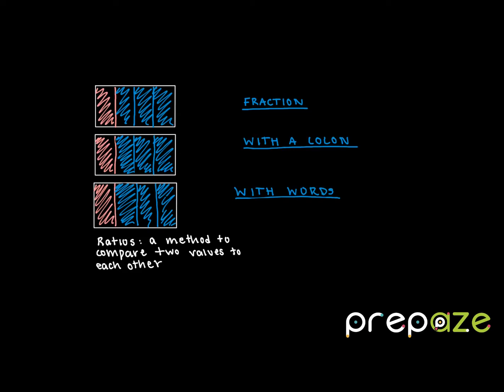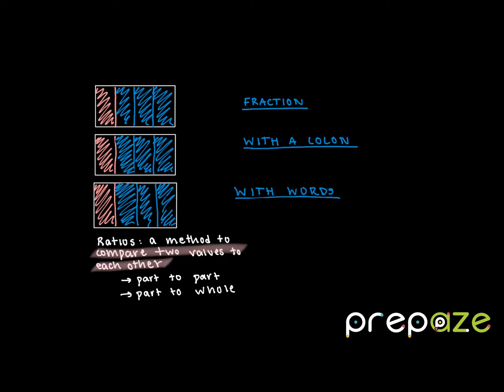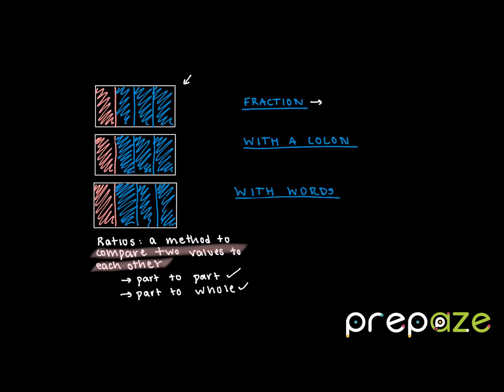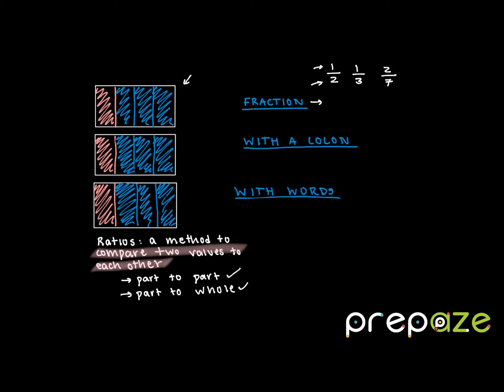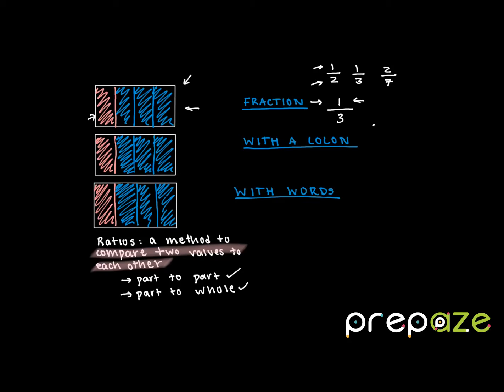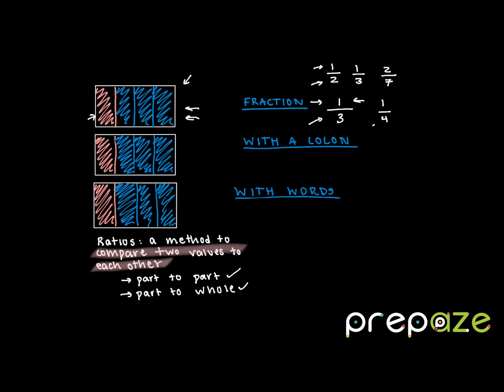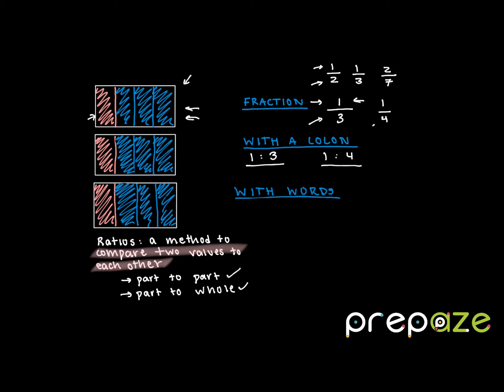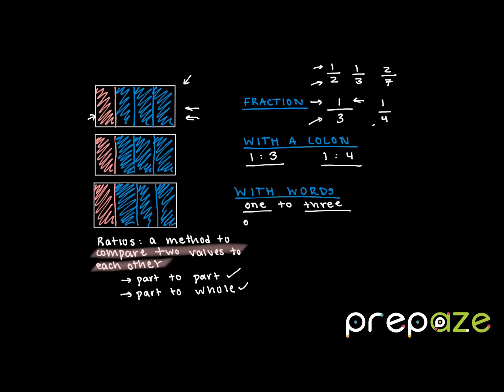Introduction to Ratios – Prepaze Learning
Introduction to Ratios: Learn about how ratios are used in mathematics, as well as the three different methods in which ratios are expressed.